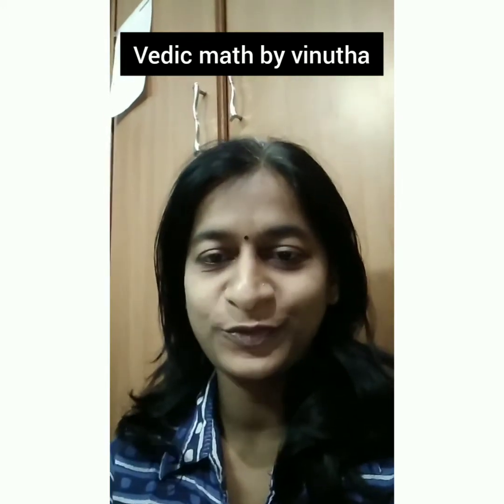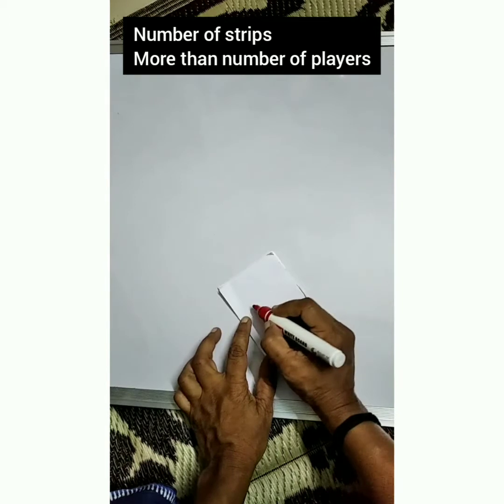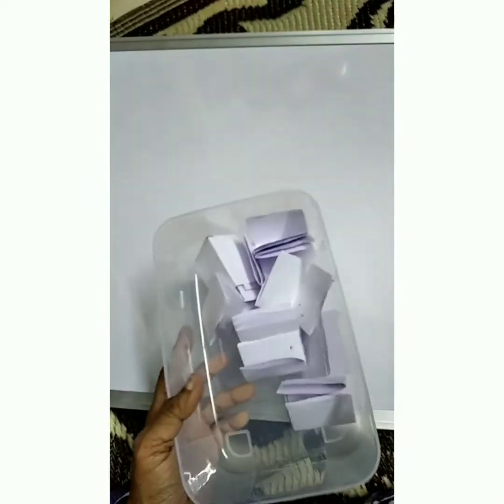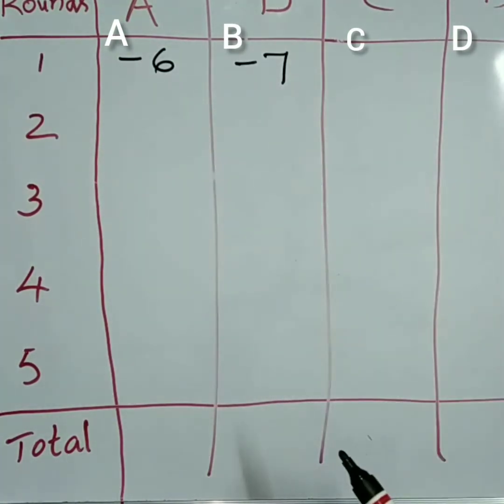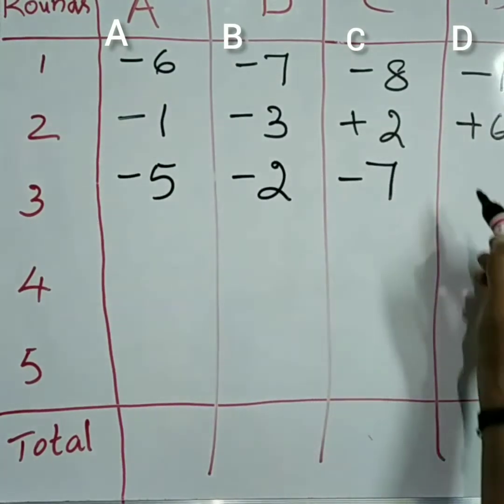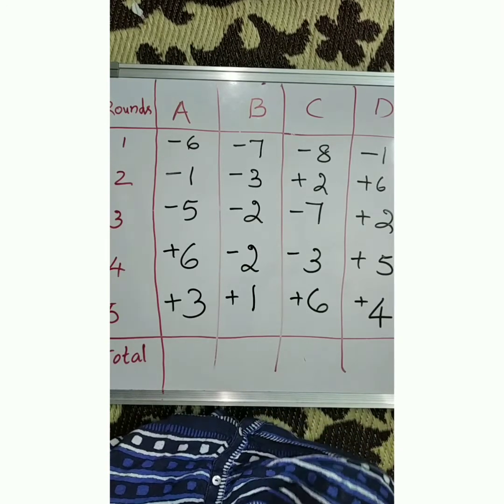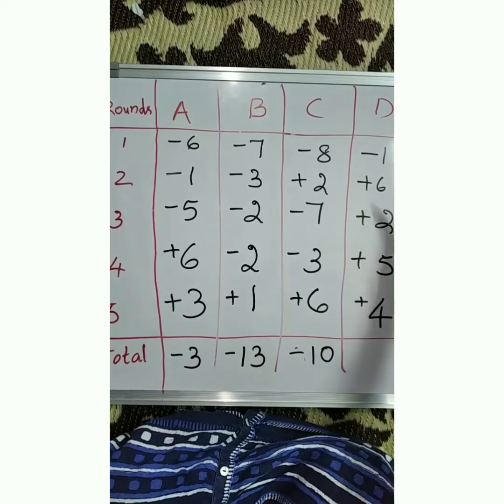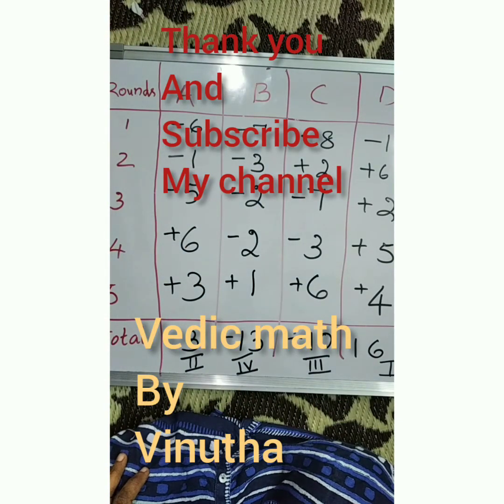Activity: Counting Integers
Counting Integers- using shuddha and Rekhank technique. Best for middle school children